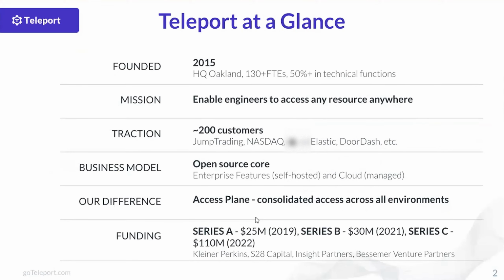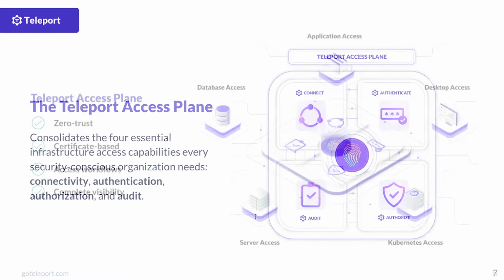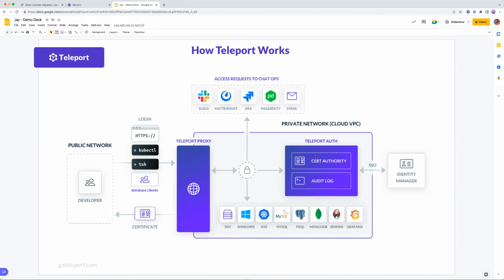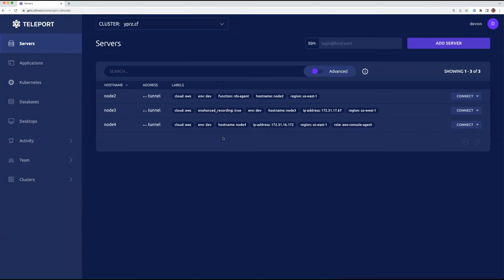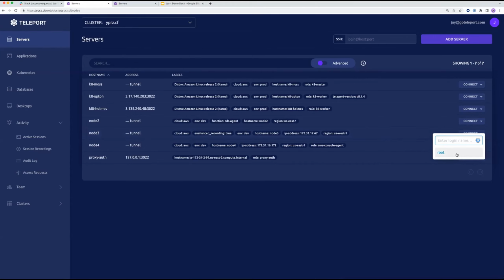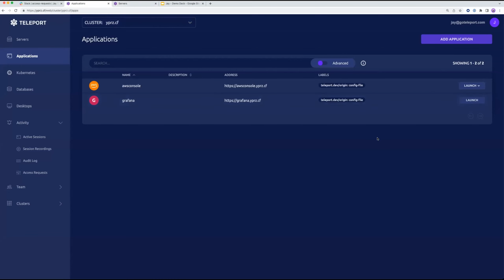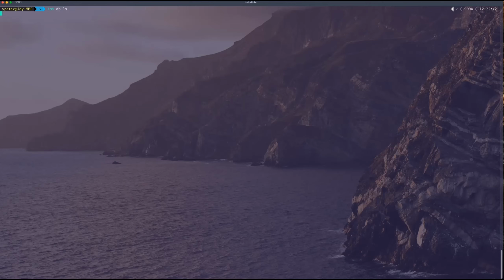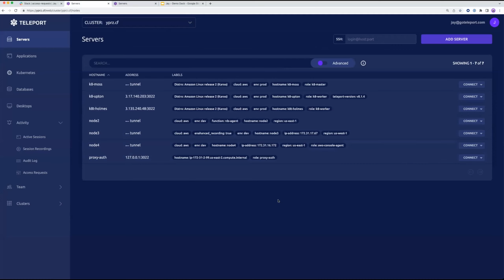Introduction to Teleport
Want to know how Teleport’s Access Plane technology replaces VPNs, shared credentials, and legacy privileged access management technologies, improving security and engineering productivity?

Learn more about Teleport’s Certificate Authority and Access Plane for your infrastructure so you can:

➢ Set up single sign-on and have one place to access your SSH servers, Kubernetes, databases, Windows desktops, and web apps.
➢ Use your favorite programming language to define access policies to your infrastructure.
➢ Share and record interactive sessions across all environments.

Speakers:
Dan Morris, Enterprise Sales Executive
Jay Perez, Solutions Engineer